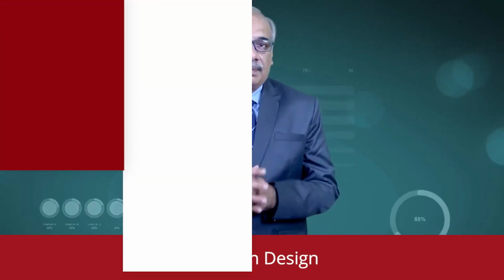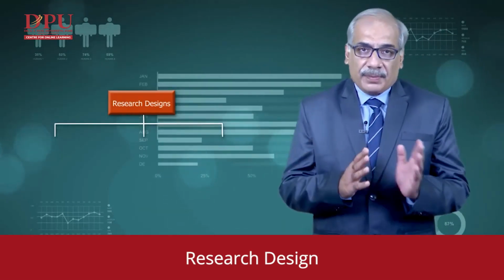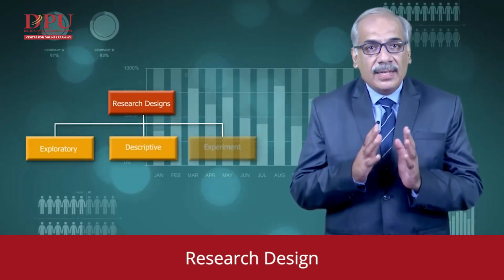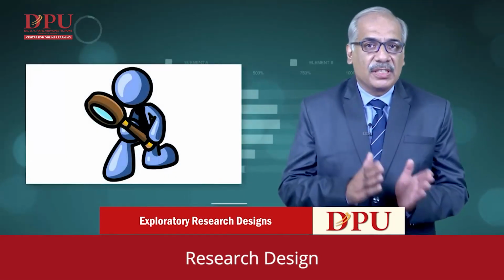Know what is Research Design | Research Methodology | DPUCOL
Research design is an important part of the research process. It is the plan that outlines the steps necessary to answer the research question and achieve the desired outcomes.

Watch the video to more know about it.

To be a part of our Online MBA programme -